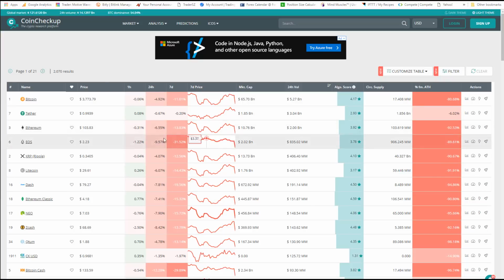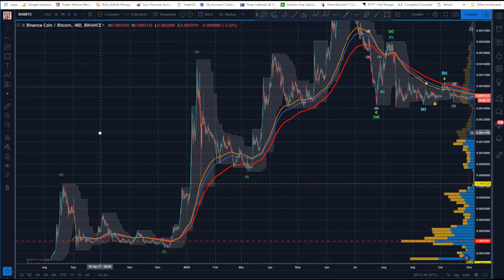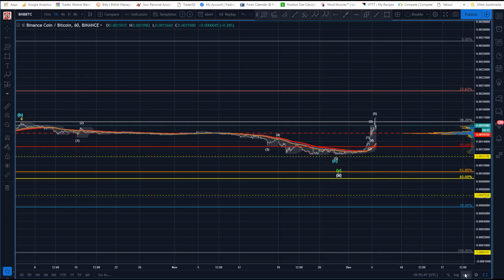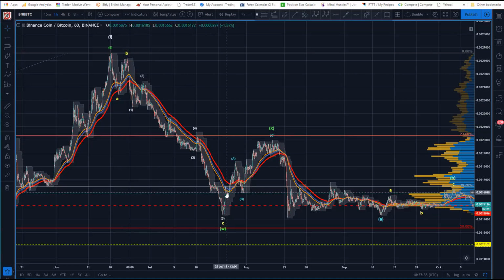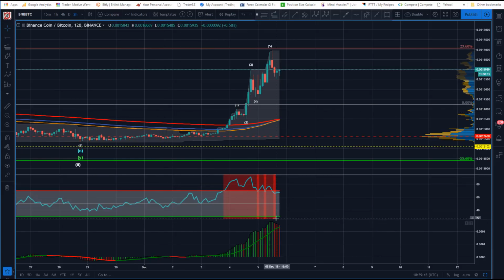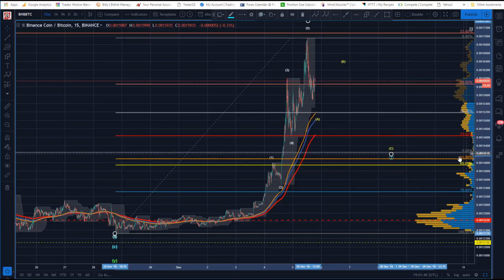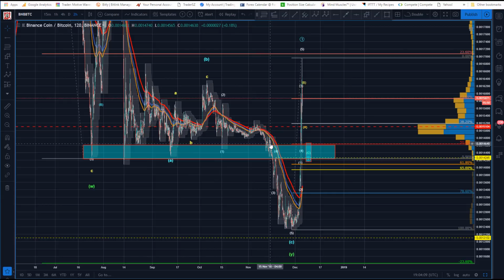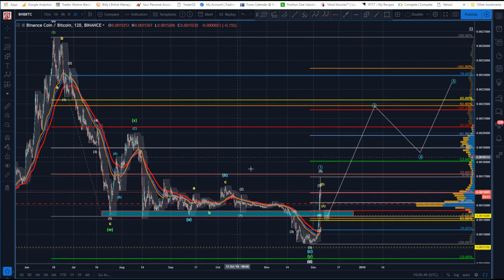Binance Coin Technical Analysis (BNB/BTC) : Trend Bucker... [12.05.2018]